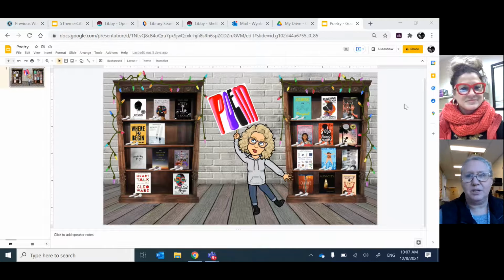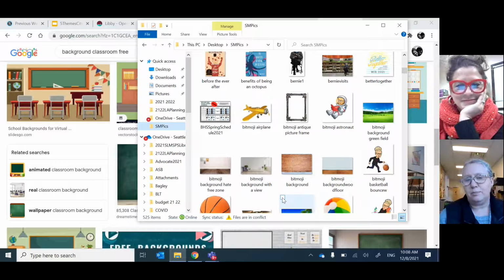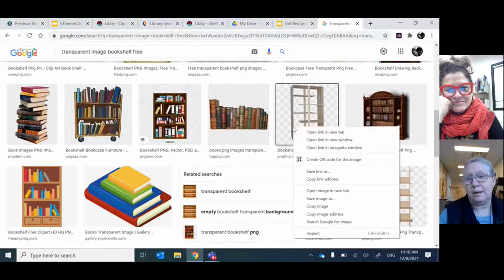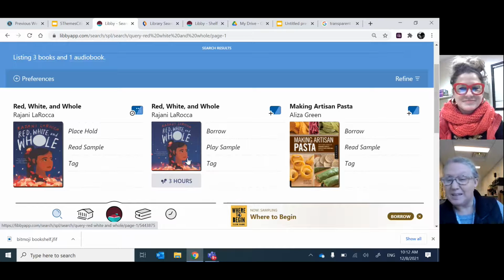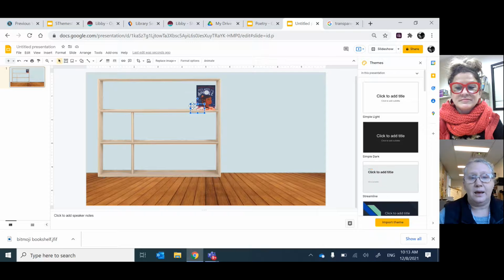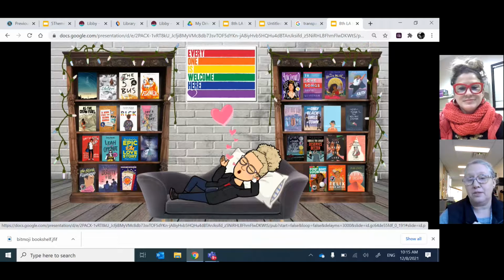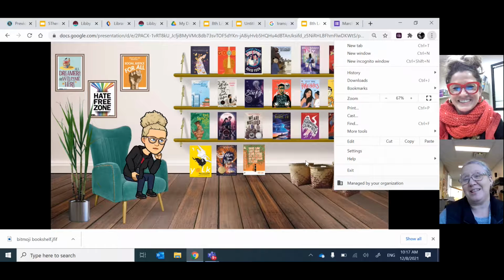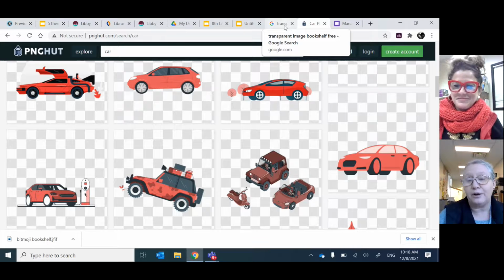Part 2: How to Make Interactive Google Slides with Rebecca Wynkoop and TuesD Chambers